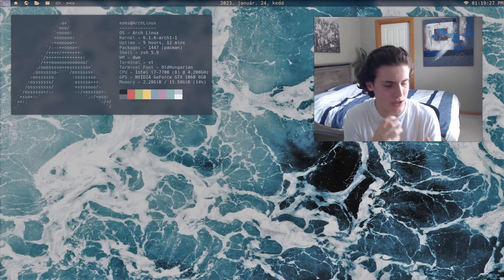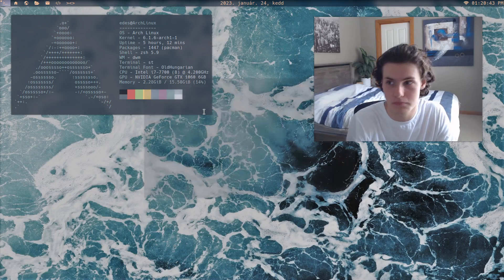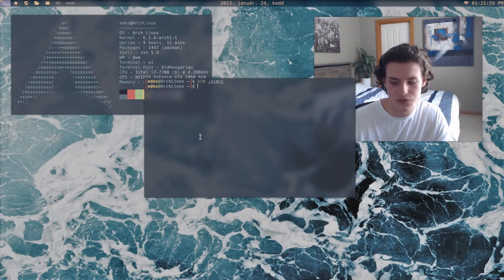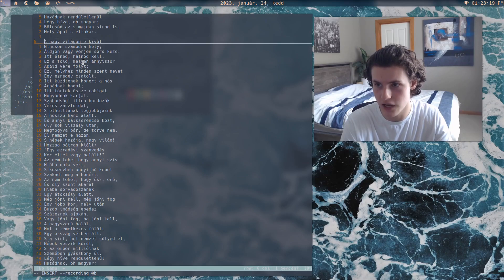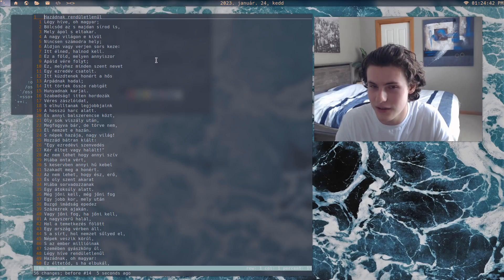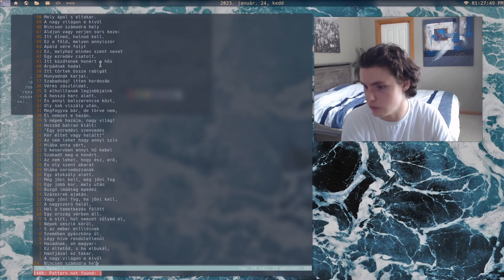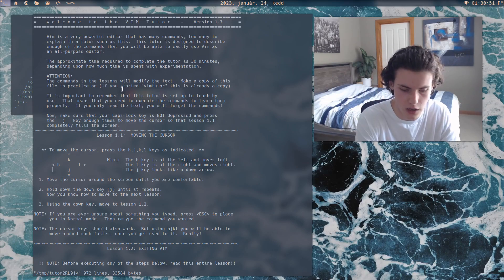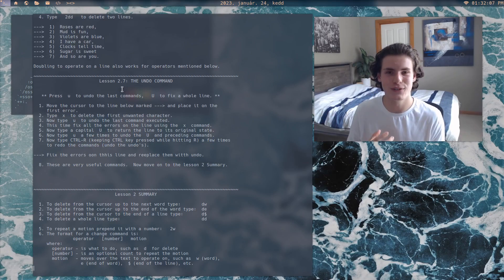Why I LOVE Vim